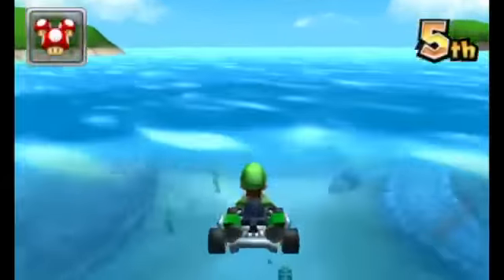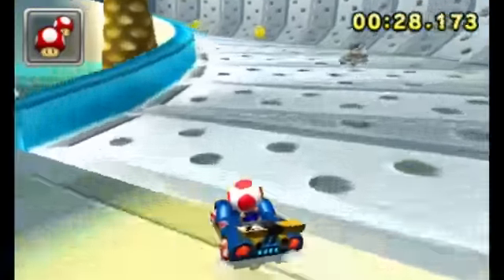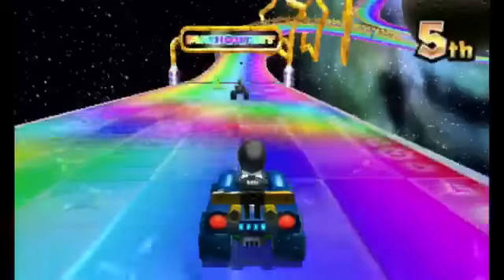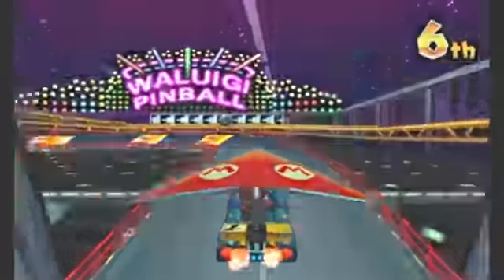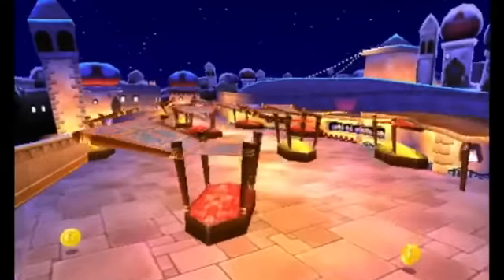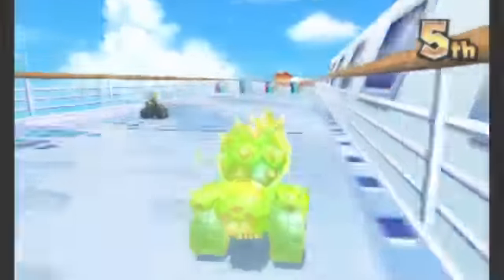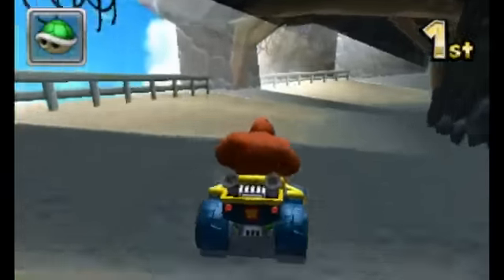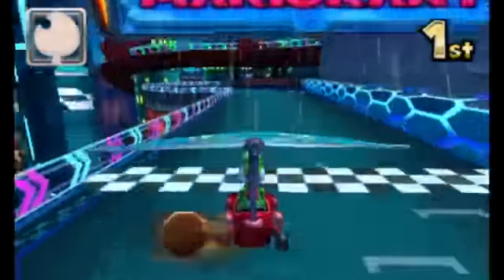Mario Kart 7 - Review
hoorah for maio kart